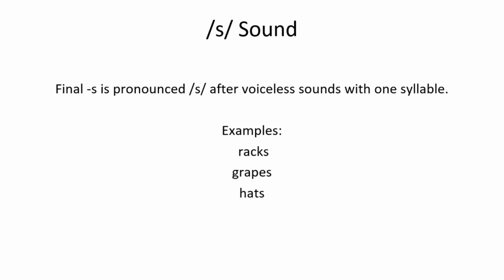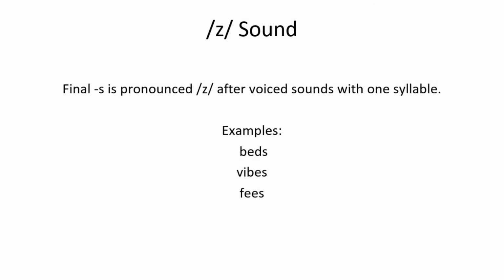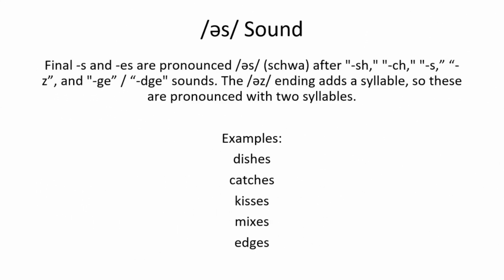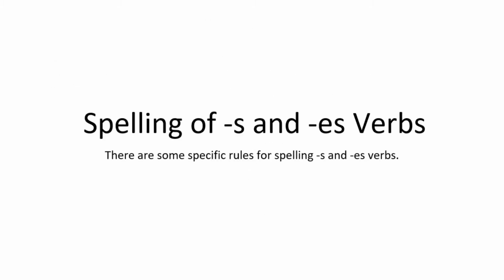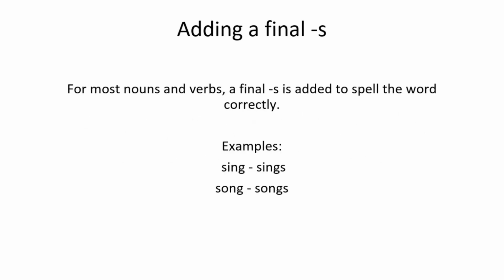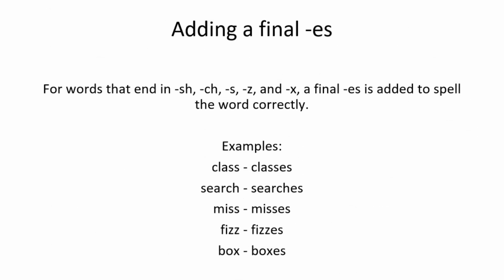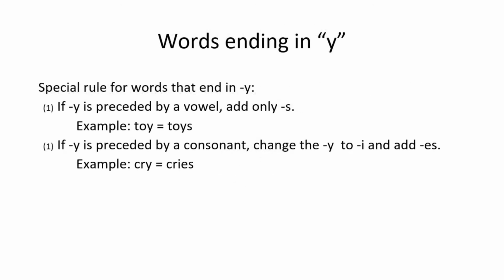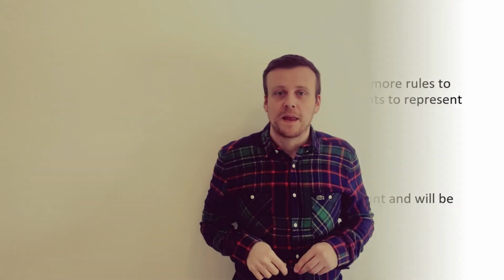EPISODE IV - Structure Part 2 - Sentences Part 1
SERIES III - EPISODE IV - Structure Part 2 - Sentences Part 1

In this lesson, we will go over the true structure of forming a sentence in the English language. It is full of new information, so be sure to look out for accompanying materials and quizzes.

Make sure to give feedback if you are learning!

Curso de inglês no YouTube Brasil

Inscreve-se!

CREDITS:

Locação: São Paulo/SP, Brasil

Para mais informações das aulas de inglês, entre em contato!